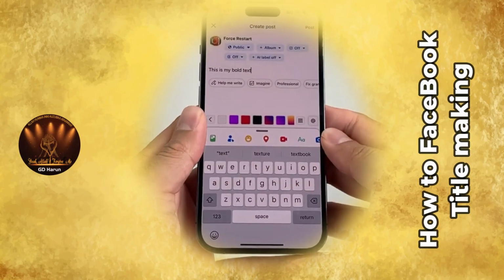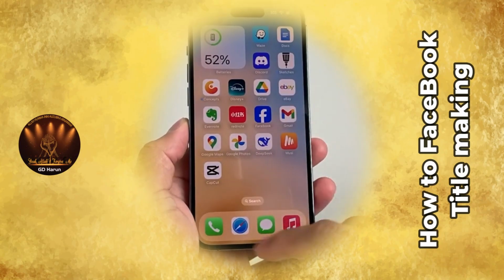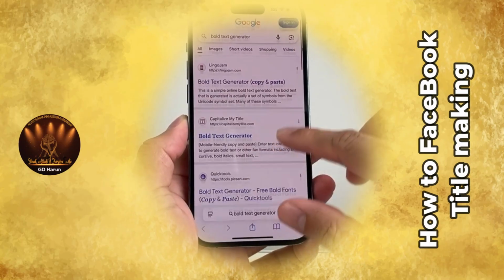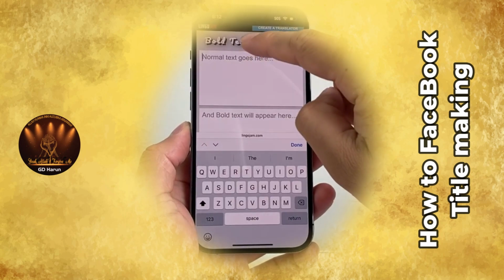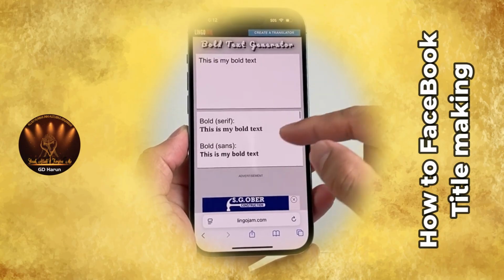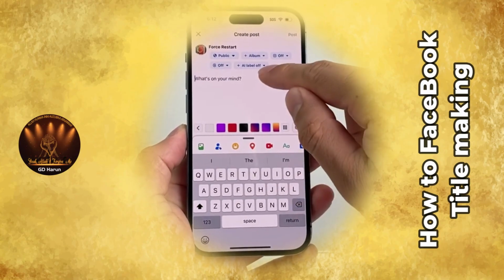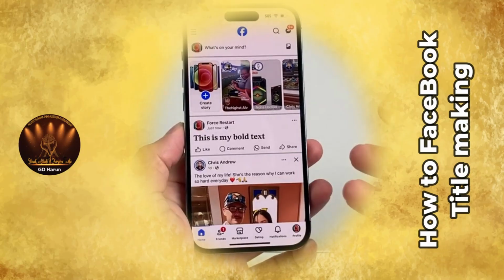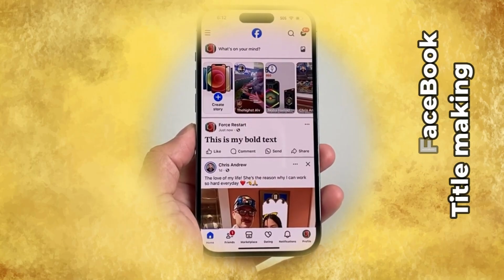tutorial How to make a title Facebook Title making How to make a title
Assalamualikum, Hi there, Nice to meet you.
I'm G.D. Harun,

745/5000
. অনেক ধন্যবাদ